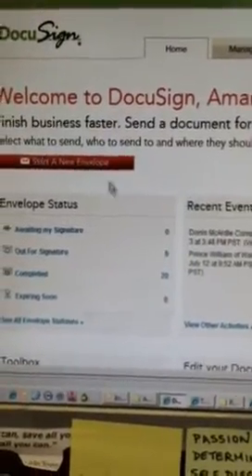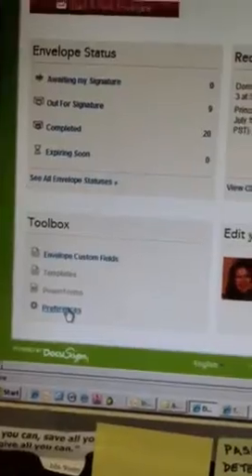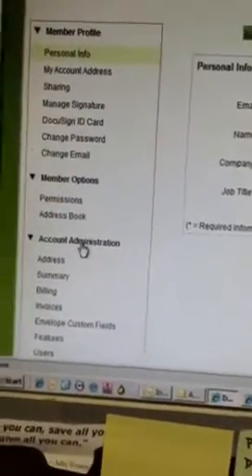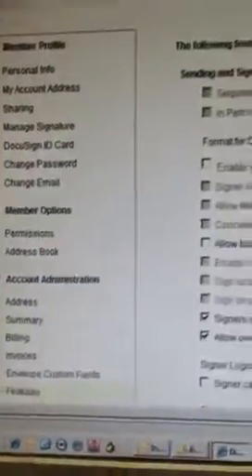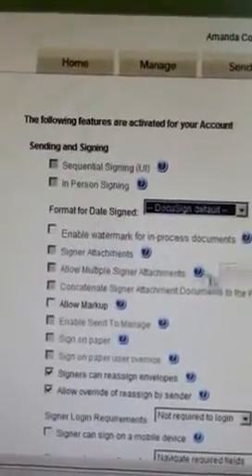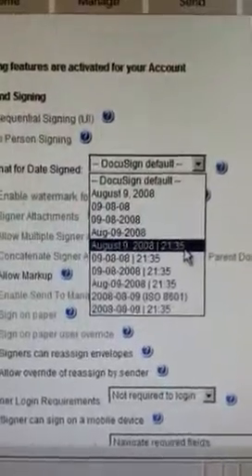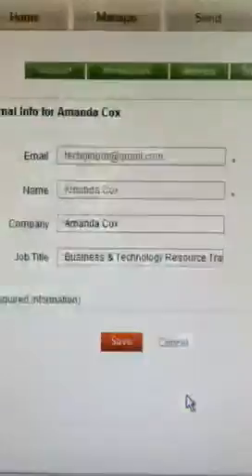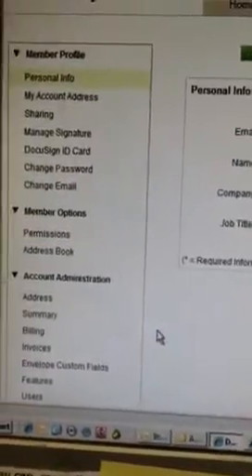Adding time to the date tag within DocuSign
A common question answered here: how do I automatically pull the time to post with the date in my DocuSign documents?
Voila!
Wonder no more.